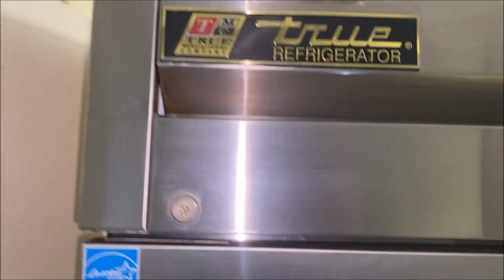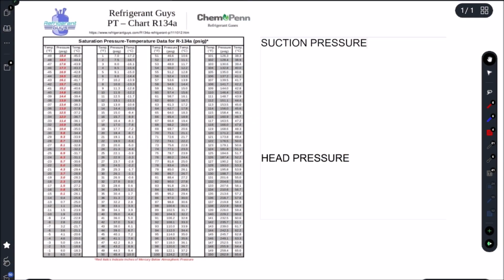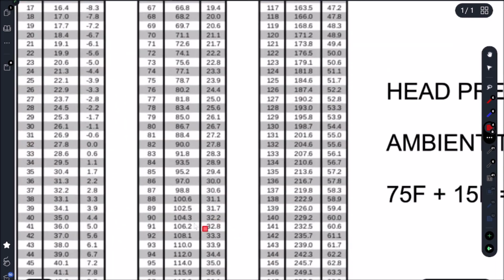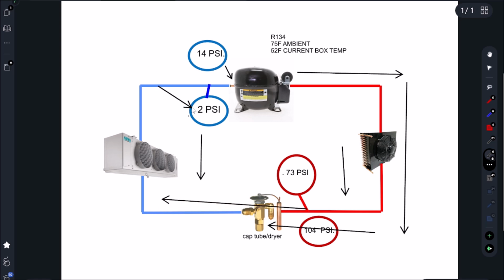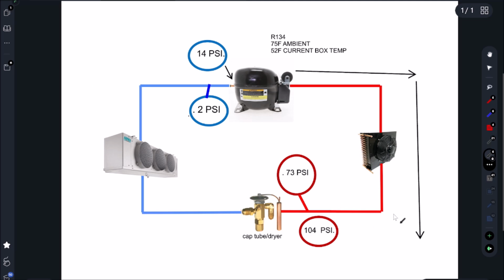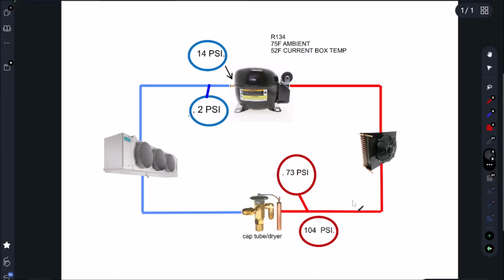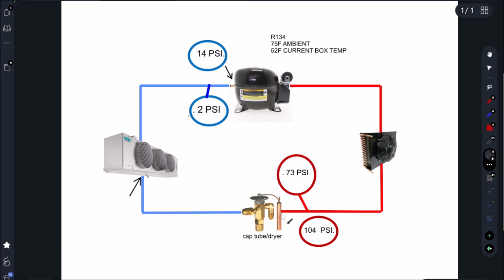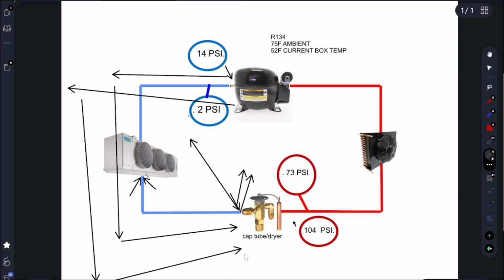True Reach in cooler is not cooling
in this refrigeration training video, I will troubleshoot a reach in cooler that is running warm and will go over the R134A Pt chart, refrigeration pressures and saturation temperatures.